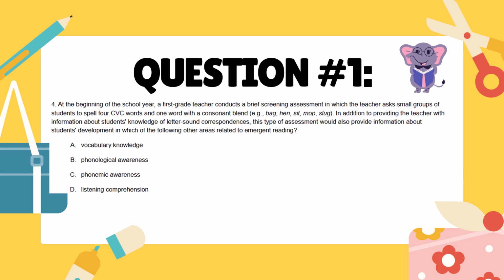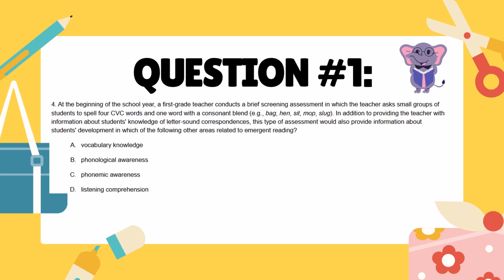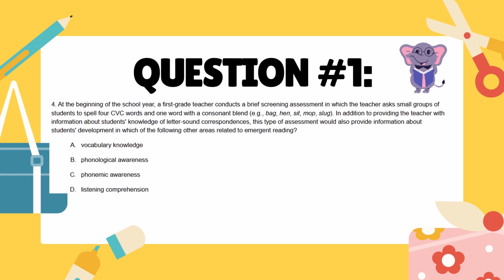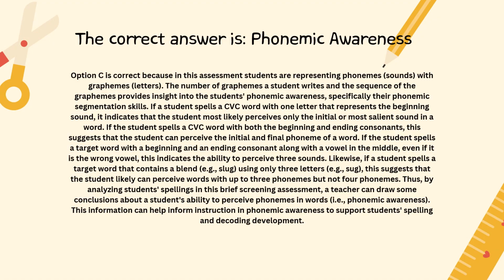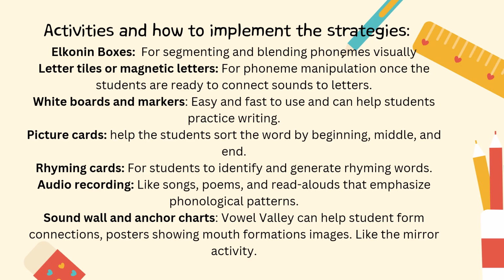STR mini lesson #4